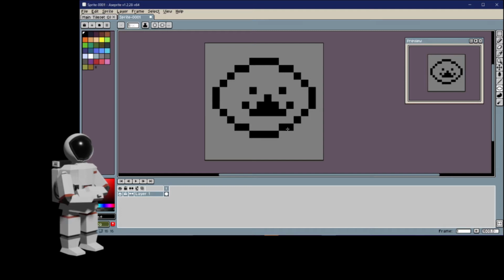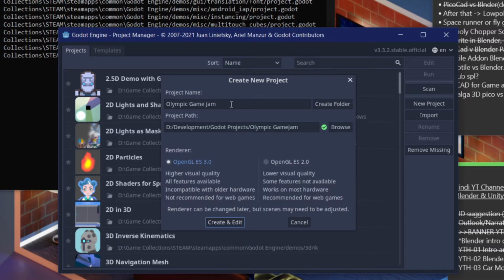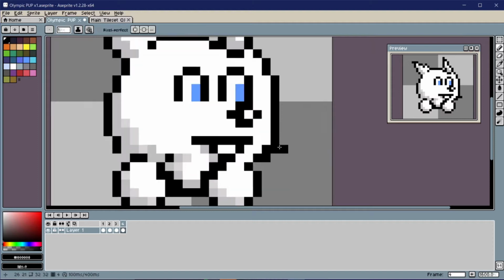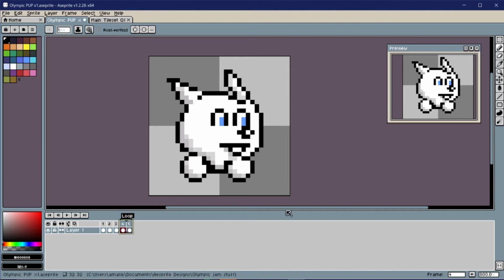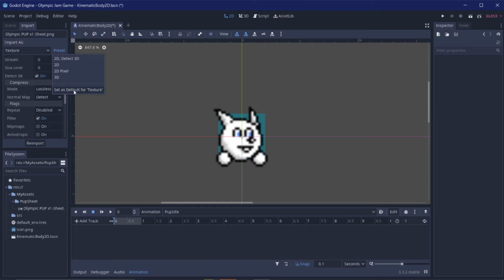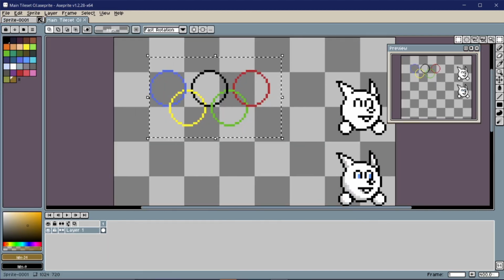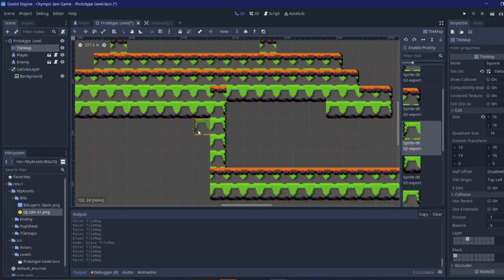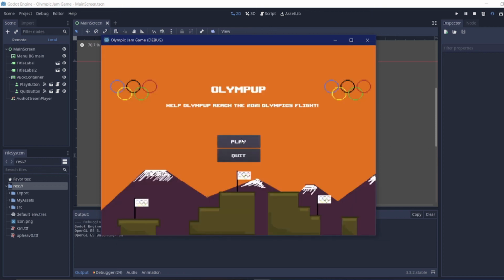Making a 2D Godot Platformer in a day!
My entry for Olympics Gamejam by Marlin! Here is a 2D platformer game made in a day in Godot. It was my first time using godot and GDscript. See how it went and tell me in comments your thoughts about it!

Follow along for this learning journey!

--Timestamps--

0:00 Intro
0:32 Making some basic arts
1:25 Reference character "EGGDOG"
3:45 Moving from Aseprite to Godot
4:36 Enemy pupper!
5:10 Prototype level test
6:38 Level end door, plane!
7:18 Final playtest with fixes
8:05 Uploading & Conclusion

Coming up with more fantastic stuff like this soon!

Pix Spaces!

Music resources are open source bgms from sites like opengameart, etc.
Music for this video from HeatleyBros.
Free Music For Your Youtube Videos